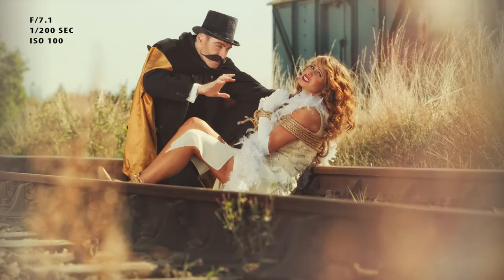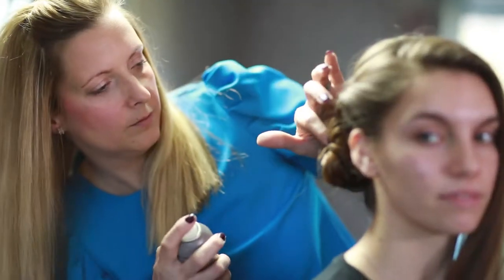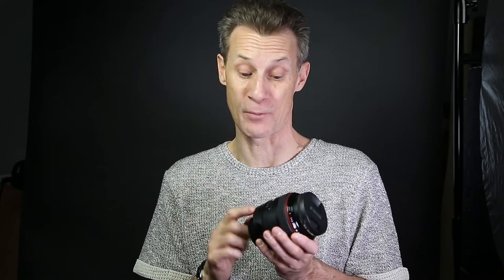Canon 85mm f/1.2 lens - Model test shoot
Commercial photographer, Phil Jones tests the Canon 85mm f/1.2 II lens in his home studio during a test model photo shoot.

"After years of waiting I have finally bought the lens I've always wanted, the Canon 85mm f1.2 II L. As a professional photographer I never use a lens for the first time on a client shoot so I organised a model shoot to test the quality and sharpness of the images. I couldn't do this alone so I asked professional Hairstylist Tara Johnston and Makeup Artist Clare Bradshaw if they would help along with model Rebecca White and Lucy Allen.”

Thanks to filmmaker Anouska Watts we go Behind The Scenes showing the preparation of hair and makeup to the actual shoot. See Phil’s studio set-up using a Profoto B2 location kit, reflectors and flags to create beautifully lit images. You will also see the unedited Raw images as well as a selection of finished retouched shots.

This video is in two parts. The second video which is coming soon will reveal secrets on how to shoot creatively as Phil experiments with some new ideas.